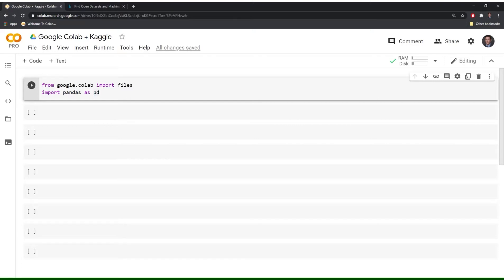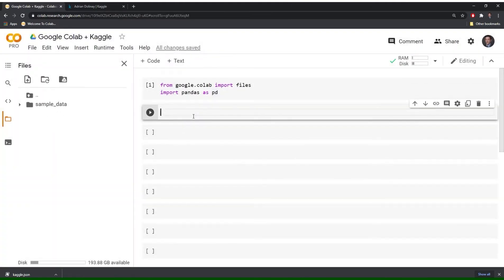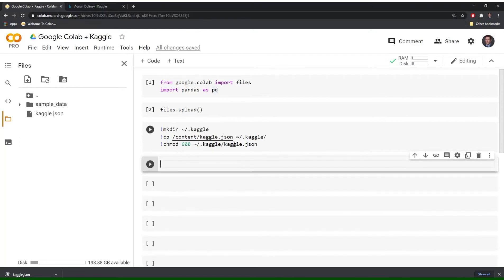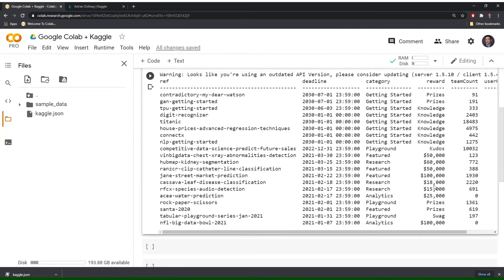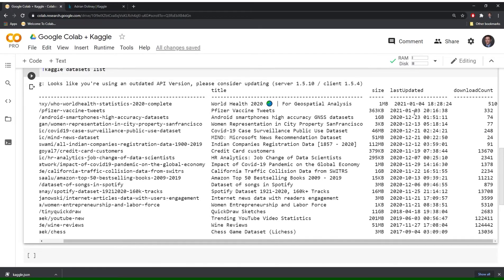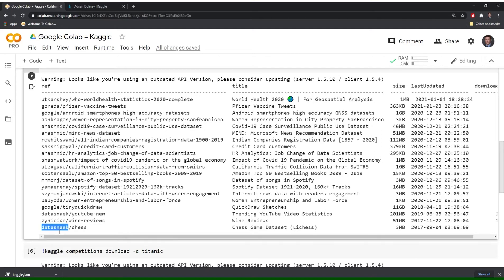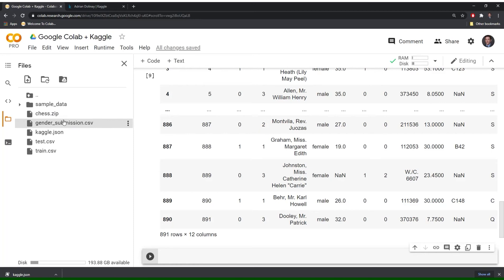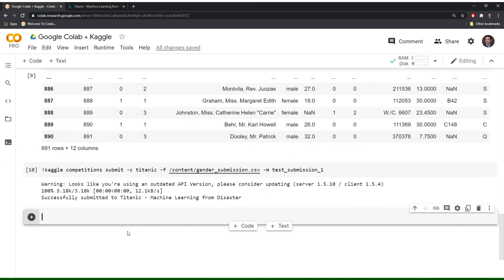Google Colab + Kaggle - Downloading Datasets & Uploading Submissions from a Notebook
Tutorial on how to work with Kaggle's API to download datasets directly into a notebook, check competitions and upload submissions all from a Google Colab notebook. Happy coding!

|-Video Chapters-|
0:00 - Intro
0:13 - Background on Kaggle
0:45 - Generating a Kaggle API Token
1:19 - Uploading Token into Colab notebook
2:12 - Shell commands to set up Kaggle API
3:27 - Check current Kaggle competitions
5:32 - Check available datasets on Kaggle
7:01 - Downloading datasets directly into notebook
9:58 - Uploading competition submission directly from notebook